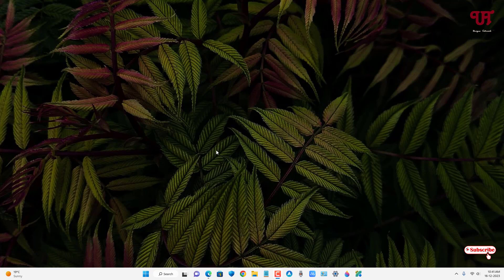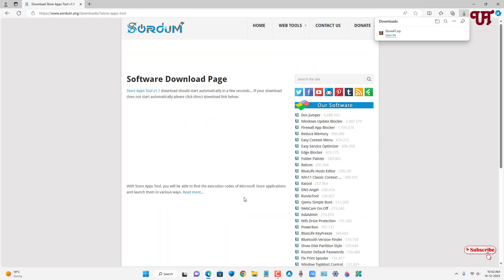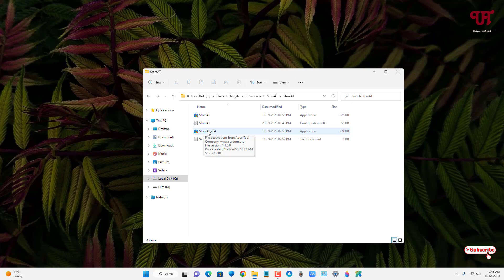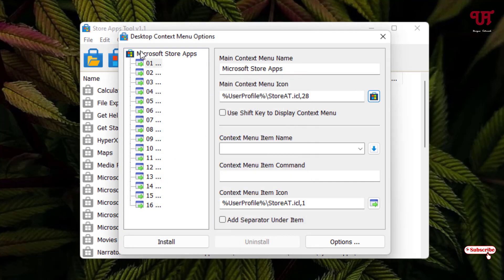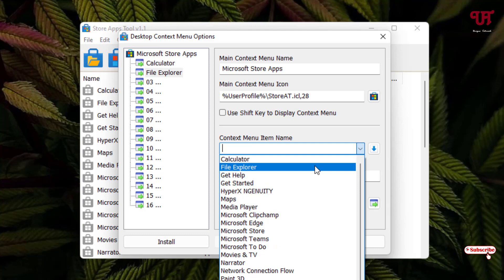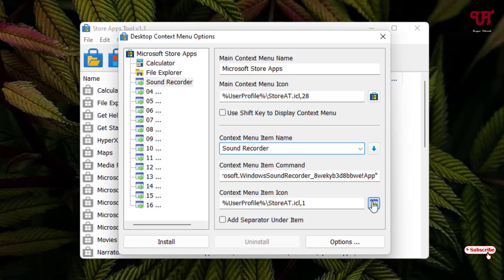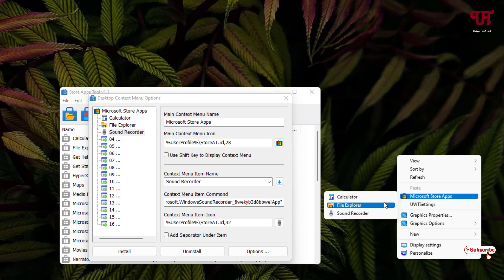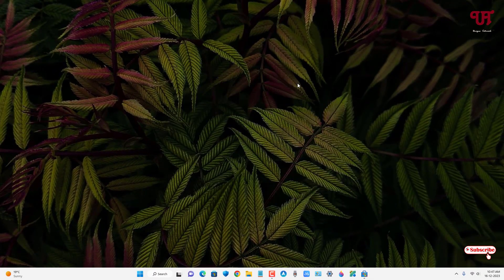How to add Microsoft Store Apps in the Context Menu of Windows computer ?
This video tutorial is all about How to add Microsoft Store Apps in the Context Menu of Windows computer.